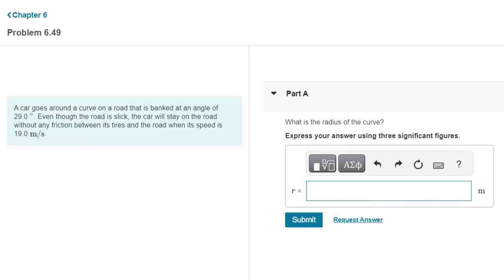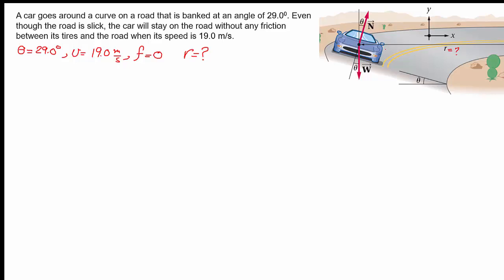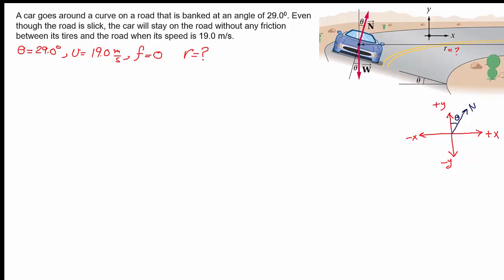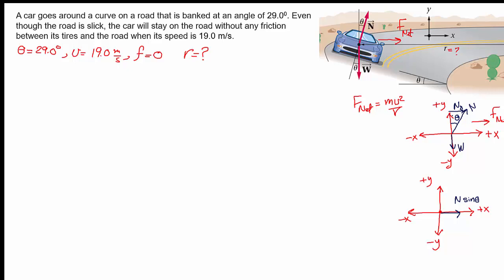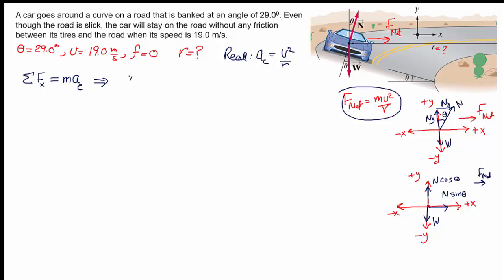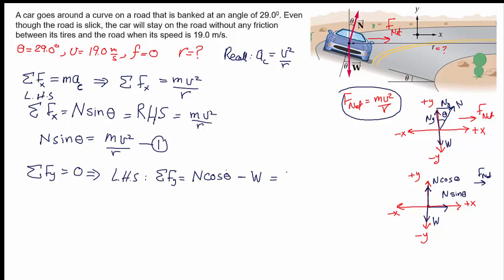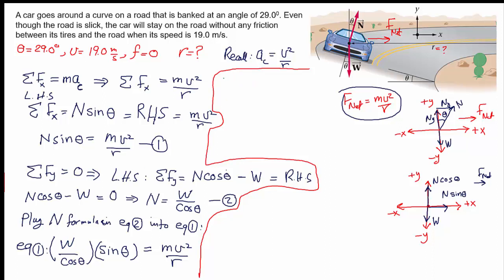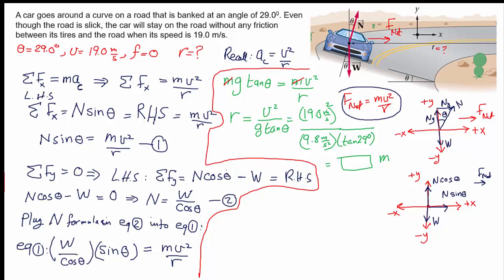car moving in a circular motion on a banking road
Given the following:  (a) the banking angle of a slick curved road (b) the speed at which a car will stay on the road without any friction between its tires and the road. Calculate the radius of the curve.
Item 5 in Ch 6 HW